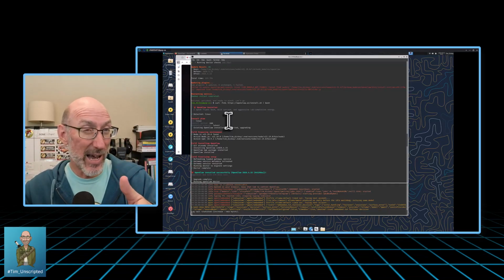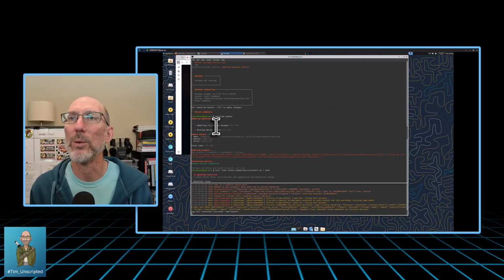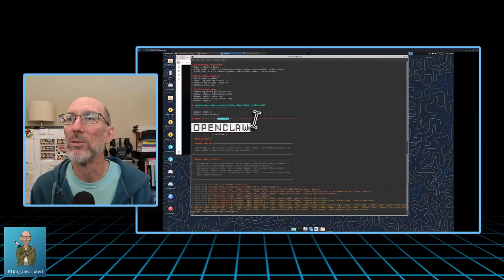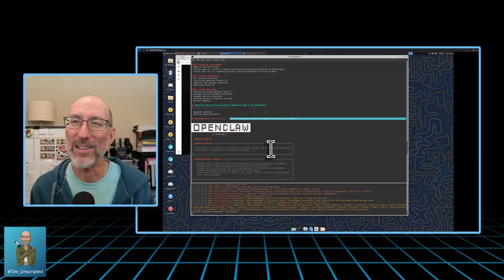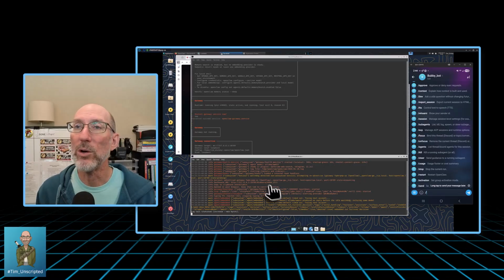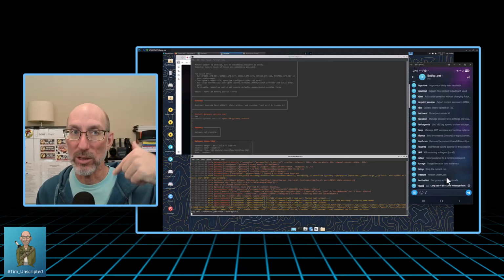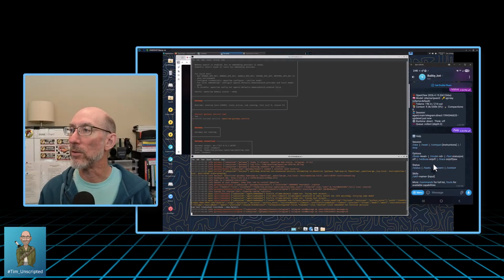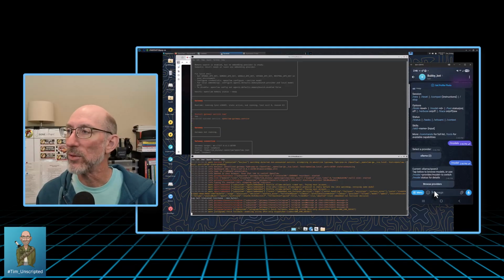How To - OpenClaw + Telegram BuddyBot: When the “Nuclear” Reinstall Finally Works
In this how-to episode, I pick up right where the last OpenClaw video left off: after a sketchy upgrade and a failed BuddyBot demo, I go back and do what I should’ve done from the start—run the official OpenClaw install script straight from the website and let it fully reinstall and upgrade my gateway on a Linux laptop. I walk through the command-line output, including environment prep, npm package checks, plugin updates, and confirmation that the new build is installed, even though it initially claimed I was already on the “current version.”

With the gateway cleaned up, I move to the fun part: actually showing BuddyBot working in Telegram. Using my phone as the client and the laptop as the gateway host (running a local Qwen 3 model via Ollama), I demonstrate slash-style commands like /status, /help, and /models, and show how each request logs in the OpenClaw terminal so you can see the end-to-end flow from chat message to gateway to model and back.

I highlight how familiar this interaction model is if you’ve used AI inside an IDE like VS Code, Windsurf, or Cursor: the orchestrator agent sits behind the scenes while your chat client sends structured commands and freeform prompts. From there, I briefly tour the OpenClaw configuration options, pointing out the wide range of supported chat providers (WhatsApp, Telegram, Discord, Slack, Signal, iMessage, Teams, and more) and model providers (local open-source models via Ollama, plus hosted options from major vendors and Hugging Face).

I also walk through the integrations page to show how OpenClaw can connect to productivity tools like GitHub, Obsidian, Trello, Spotify, smart home systems, and other automation platforms—and I make it very clear where my personal red lines are. I state plainly that I will not let OpenClaw manage my email or have unfettered access to sensitive systems, and I warn against reckless setups where a gateway could delete playlists, destroy Obsidian notes, or refactor a repo into oblivion while “trying to help.”

Throughout the video, I frame OpenClaw as a powerful productivity tool that deserves respect: you need safe-to-fail experiments, clear guardrails, and a solid understanding of downside risk before wiring it into your real accounts. I close by encouraging you to read the docs, learn from my upgrade misadventures, and experiment thoughtfully—using tools like this to strip away drudge work, not to create new disasters you’ll have to clean up later.